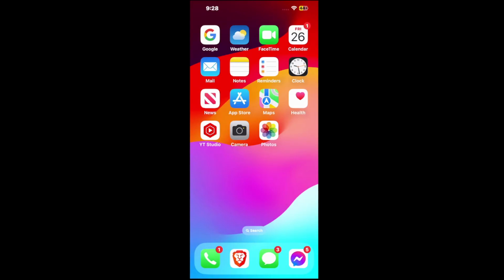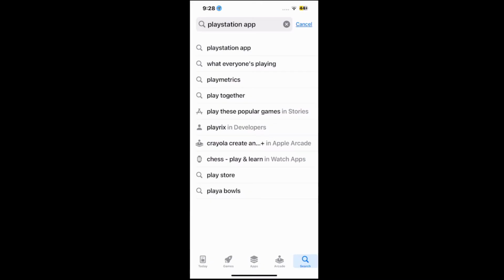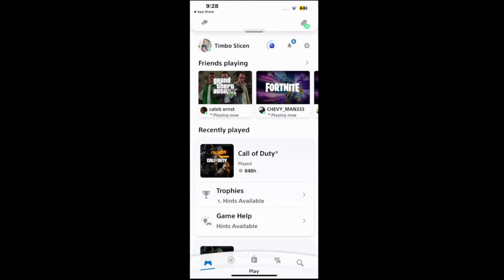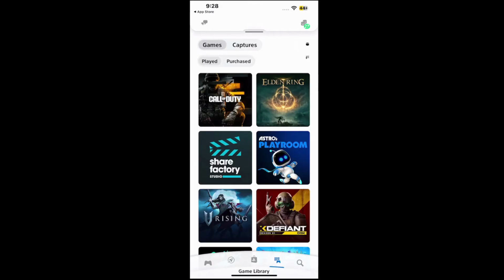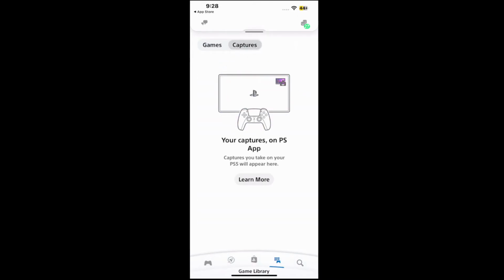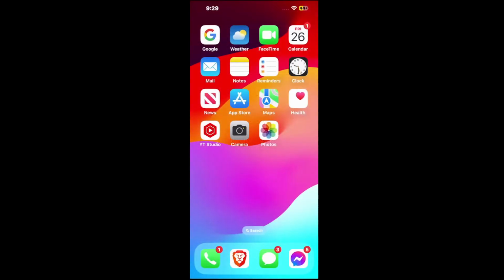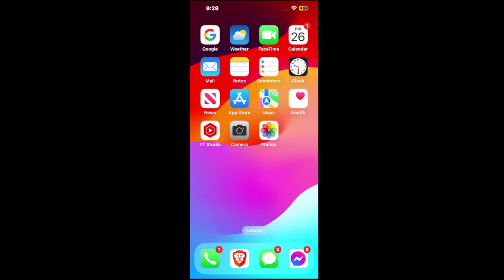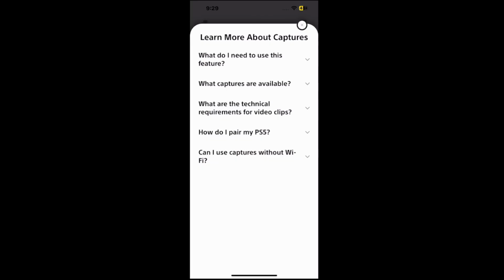How to Download PS5 Clips to your iPhone using PS App (Easy Tutorial)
To download PS5 clips to your iPhone using the PS App, follow these steps:

Prepare Your PS5:

Make sure your PS5 is connected to the internet.
Ensure you are logged into the same PlayStation Network (PSN) account on both your PS5 and the PS App on your iPhone.
Enable Auto-Upload for Captures:

On your PS5, go to Settings - Captures and Broadcasts - Captures.
Enable the option Auto-Upload under the Enable Auto-Upload section. This will automatically upload your screenshots and video clips to your PSN account.
Install and Set Up the PS App on Your iPhone:

Search for "PS App."
Download and install the app.
Log in with your PSN account.
Access Your Captures on the PS App:

Open the PS App on your iPhone.
Tap on the Library icon (looks like a stack of books) at the bottom of the screen.

Select Captures from the Library menu.
Download Clips to Your iPhone:

Browse through your uploaded captures (screenshots and video clips) in the Captures section.
Tap on the clip you want to download.
Tap the Download button (usually represented by a downward arrow) to save the clip to your iPhone’s camera roll.
Additional Tips:

Ensure you have enough storage space on your iPhone to accommodate the video clips.

Make sure both your PS5 and iPhone have the latest updates installed for the best compatibility and performance.
The clips will be available for download in the PS App for 14 days from the time of upload.

By following these steps, you can easily download your favorite PS5 clips to your iPhone and share them with friends or on social media.